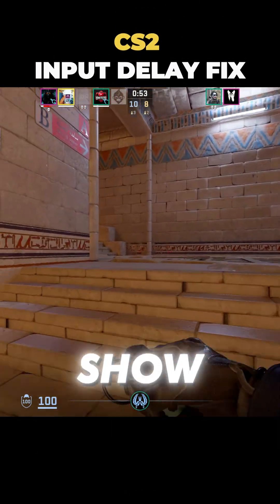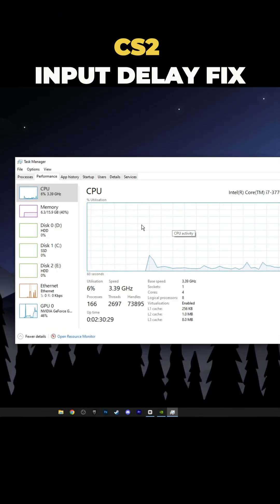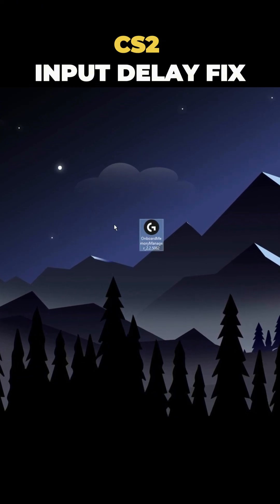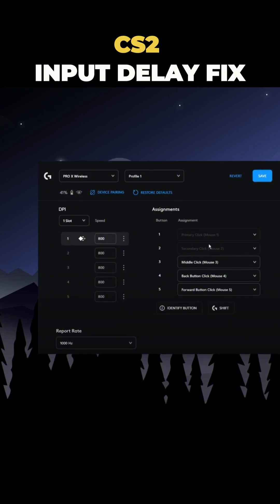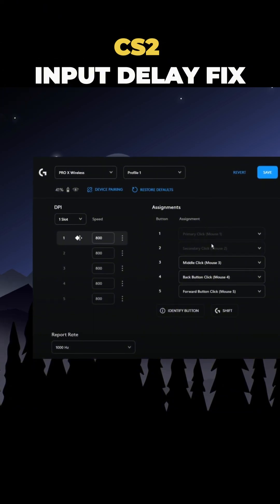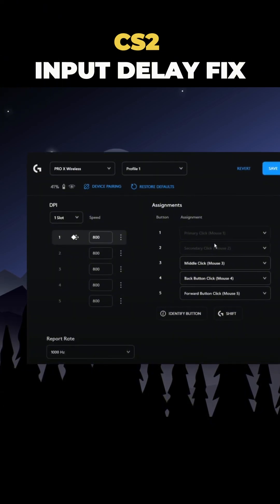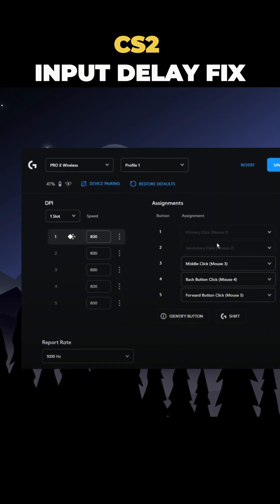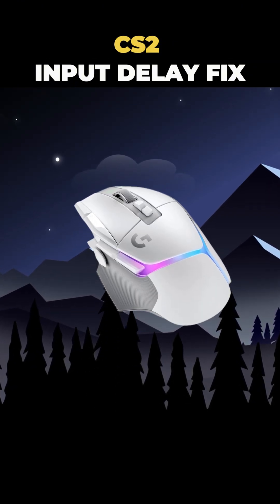New CS2 Pro Reveals Shocking Input Delay Fix You Never Knew!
This best CS2 Settings for FPS, Visibility and Quality guide includes a CS2 Video Settings Benchmark where all graphics settings are compared for the best optimization. This tutorial and benchmarks were made with low end, mid range and high end PCs and gaming laptops in mind (Nvidia & AMD) and will result in a significant FPS boost without sacrificing graphics quality. I've included the best tips and tricks I've found for high enemy visibility and smooth, crisp CS2 gameplay. This CS2 Settings Benchmark guide will fix stuttering and reduce input lag.

If you're experiencing frequent micro freezes or stuttering in CS2, then this fix is for you! By applying this setting, you'll be able to fix your game and enjoy smooth gameplay again! Make sure to check out this video for more advice on how to fix CS2 micro freezes and stutter!

2nd Title: BEST CS2 SETTINGS FOR FPS AND LATENCY 2025